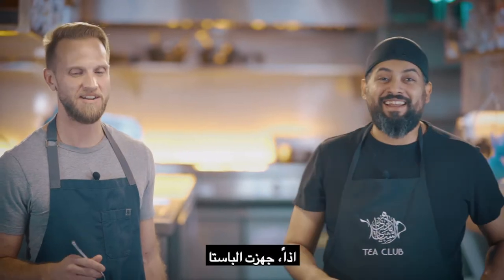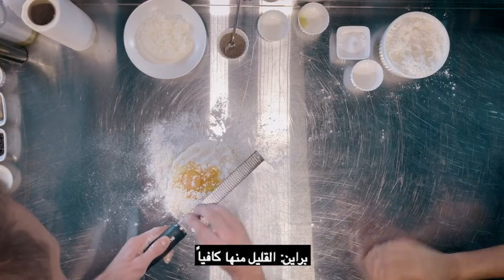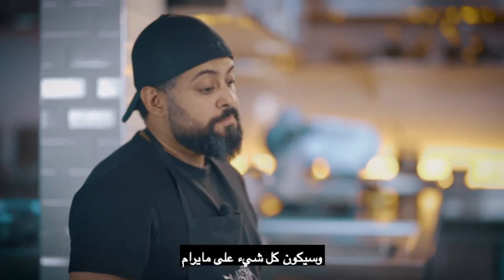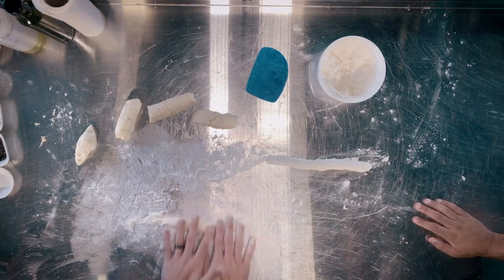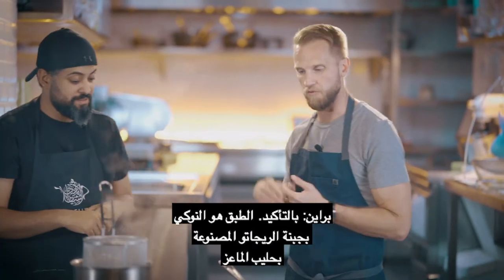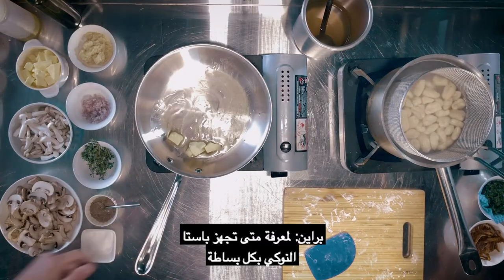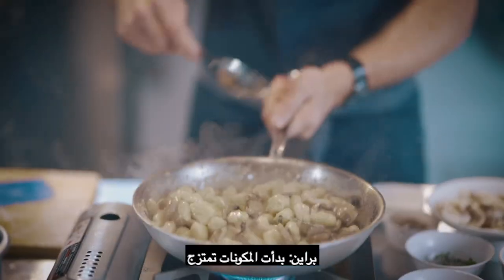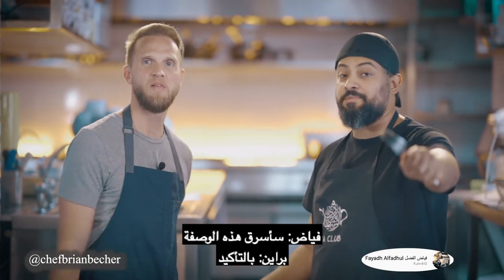The Fifth Floor: Making Gnocchi With Chef Brian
In this episode from our test kitchen in the fifth floor @teaclub_official chef Brian @chefbrianbecher shows chef Fayadh @fayadhalfadhul how to make fresh ricotta Gnocchi from scratch .

In the previous episode the the chefs have made a very easy fresh ricotta cheese  that you can easily make at home. Now watch how they transform the cheese to a beautiful gnocchi dough and finishing it up mouth watering pasta dish.

Our good friend Brian is the executive chef for both @cutbahrain and @Reasiancuisine by Wolfgang Puck at the Bahrain Four Seasons hotel.

the Recipes

The Gnocchi dough

1.5kgs goat cheese ricotta
1 whole egg
1 egg yolk
270g all all purpose flour ( more as needed)
60g grated parmesan cheese
4-5 scratches Nutmeg
Salt
Paper

The Goat cheese ricotta Gnocchi pasta

150g Goat Cheese Ricotta
55g Mix Mushrooms
10g Garlic,
Chopped10g Shallots, Brunoises
1ea Thyme Sprig
15ml Blended Oil
70g Butter, chilled and cubed
100ml Chicken Stock
15g Parmesan
40g Dates, pits removed & julienned
15g Pistachio, Toasted and Chopped
TT Salt & Pepper
4L Water (for cooking pasta)
40g Salt (for cooking pasta)
Garnish with Fried Parsley Leaf